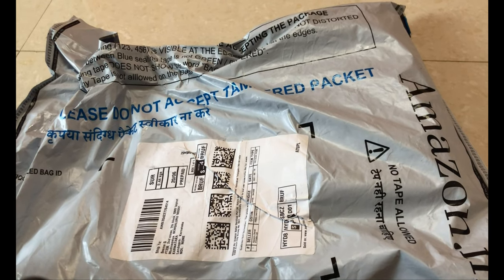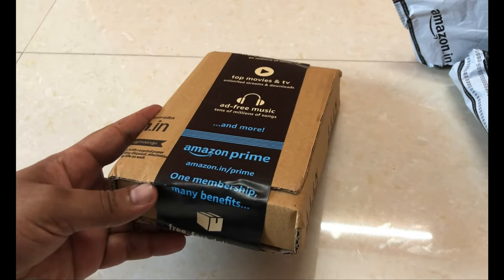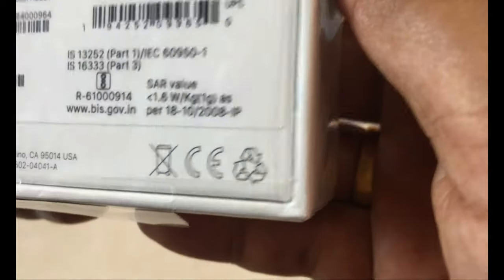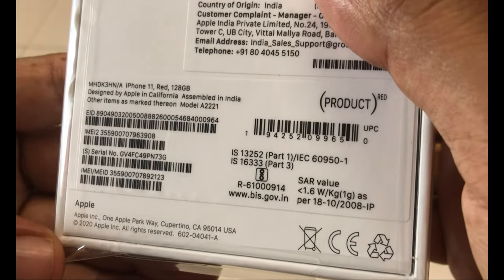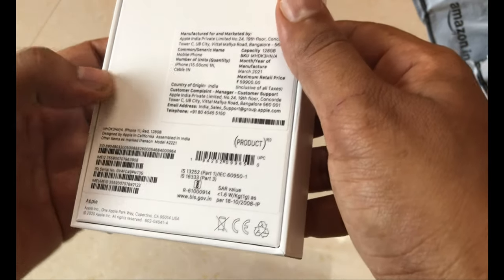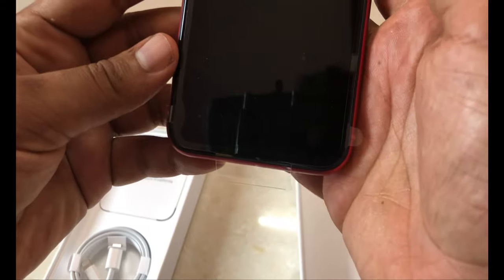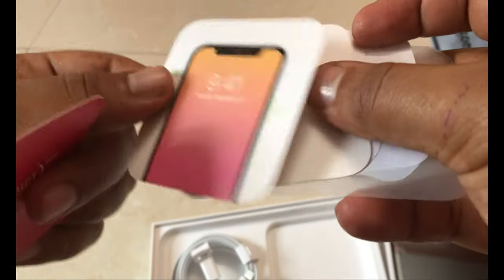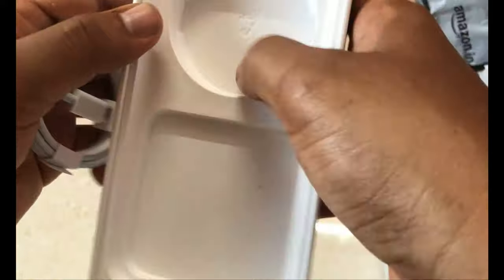Un-boxing Apple iPhone 11 Red || 128 GB || 4GB RAM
In this video we will be un-boxing the Apple iPhone 11 Red

Important Future of this Phone :

6.1" Display
12MP Dual Main Camera and 12 MP Selfie Camera

un-boxing